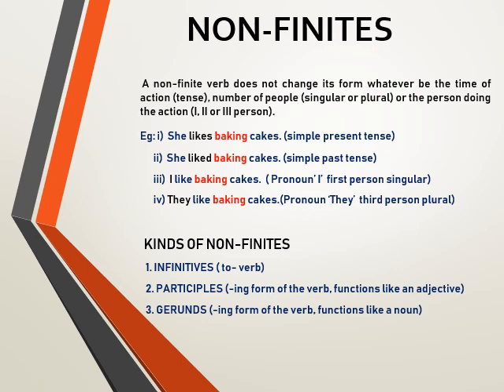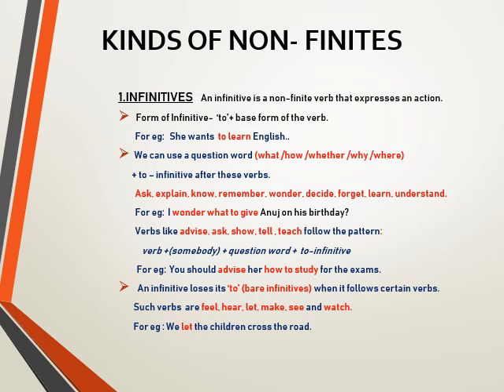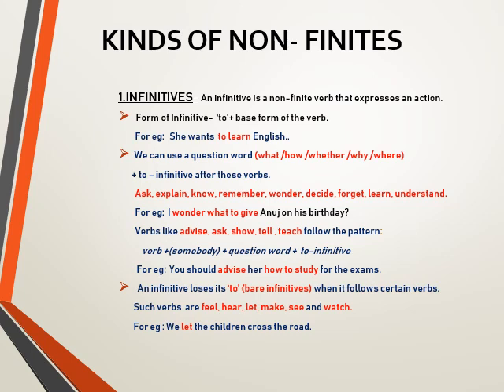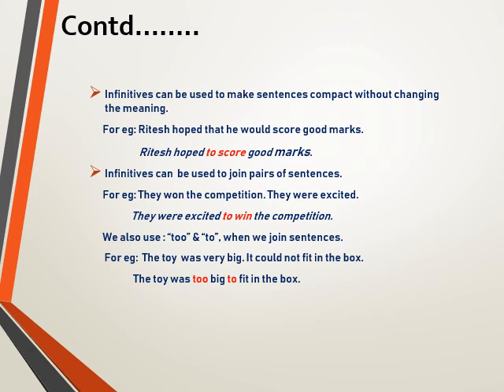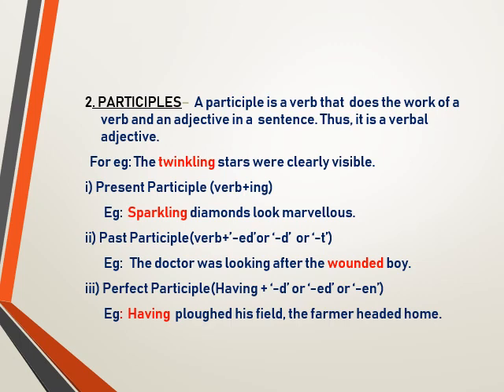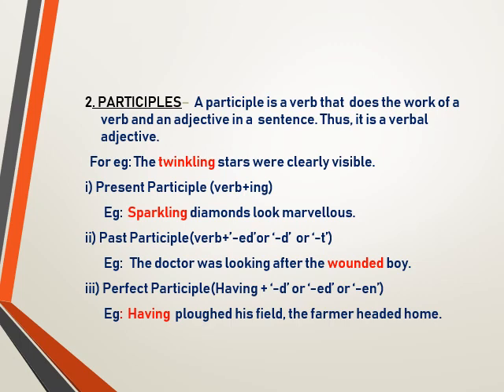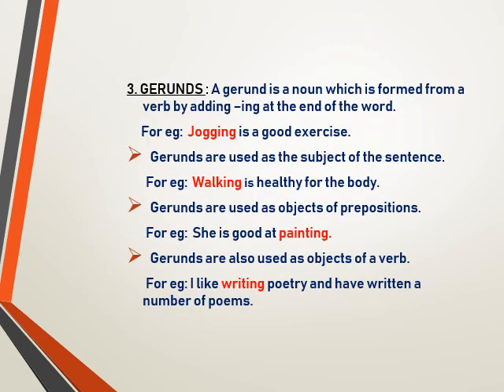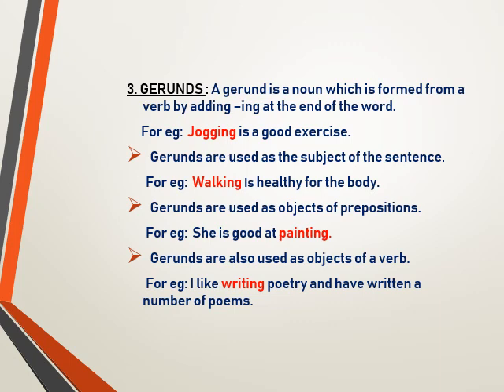GRAMMAR- NON FINITES (by Usha R)